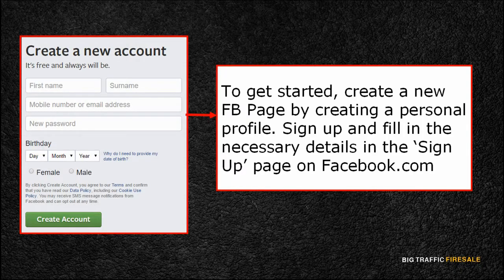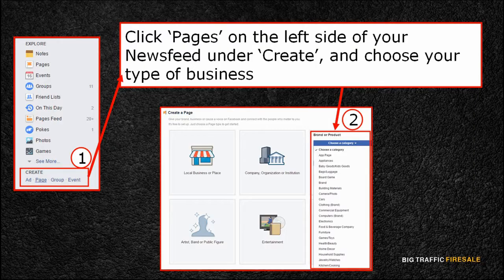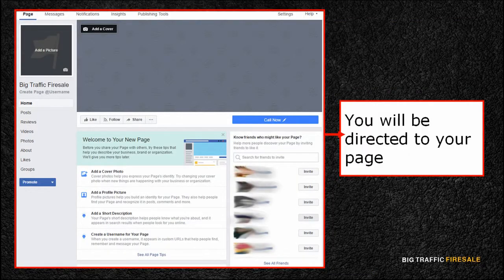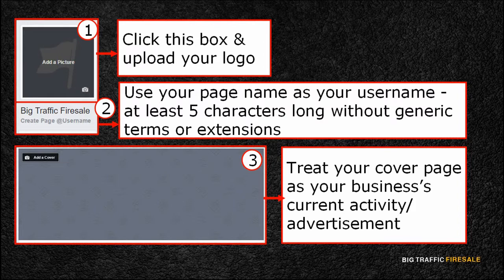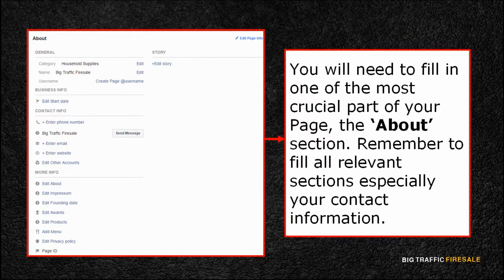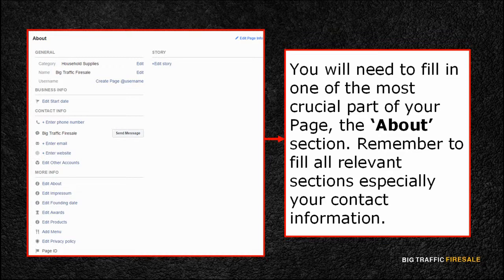Big Traffic Firesale - FB Page Traffic Part 1